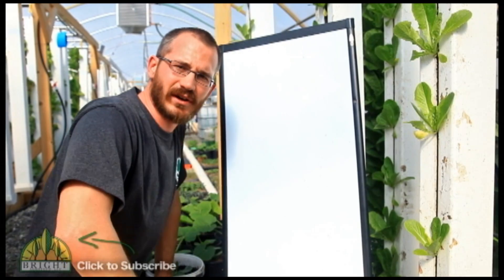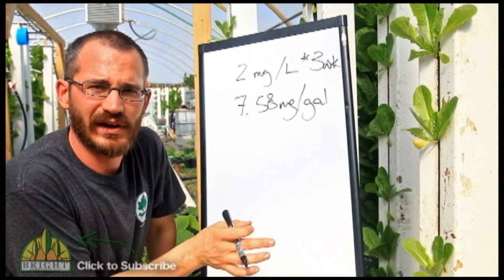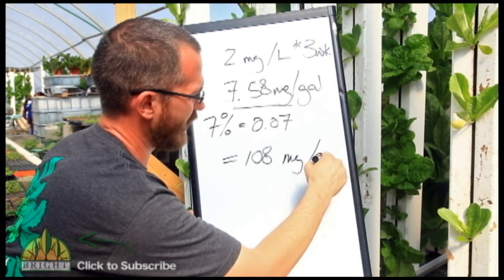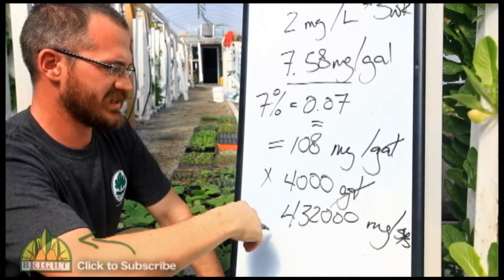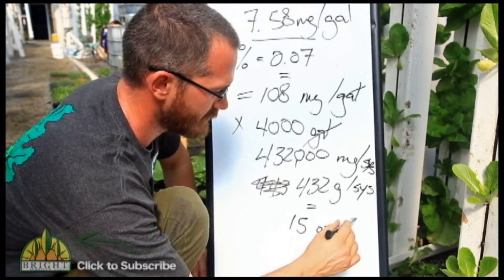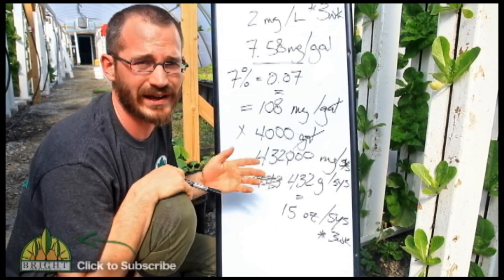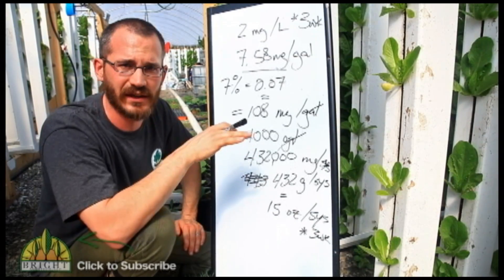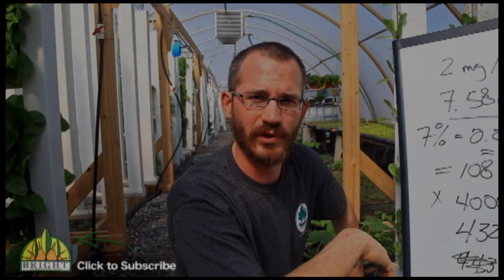Iron in Aquaponics - Part 2 (How much do I need?)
Part 2 - Calculating how much iron your system needs) - In this video, Dr. Nate Storey from Bright Agrotech gives you a simple formula to help you calculate how much iron your system needs.

Remember to ask other questions in the comments box!